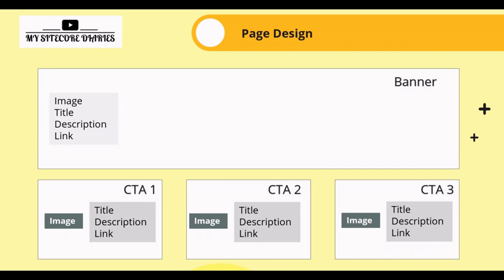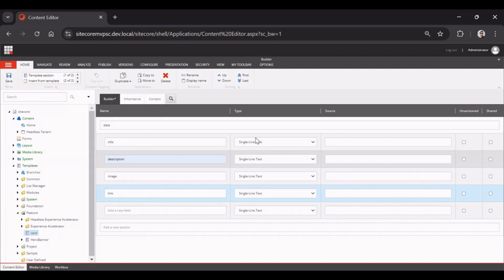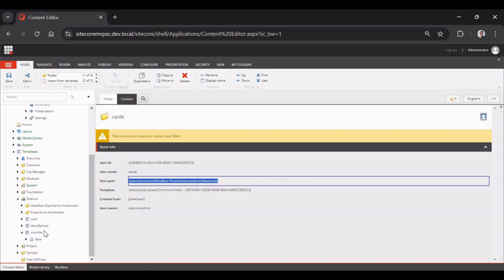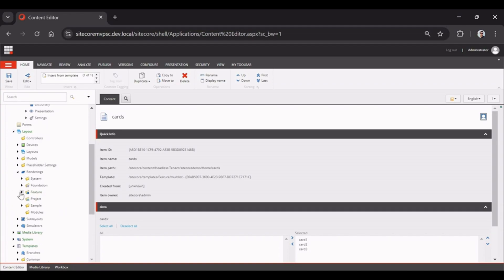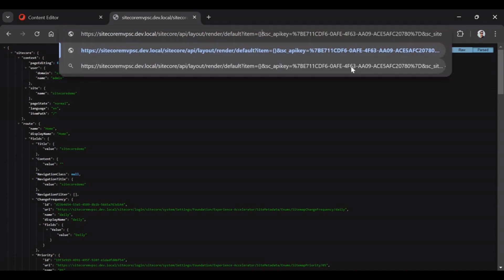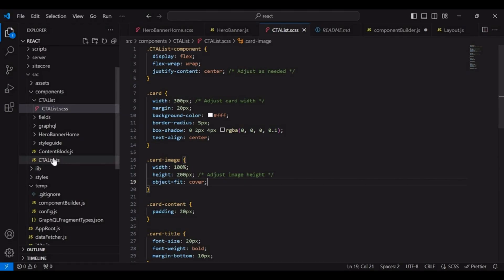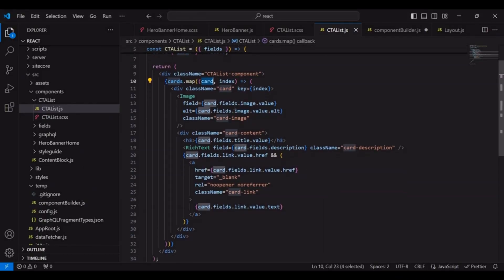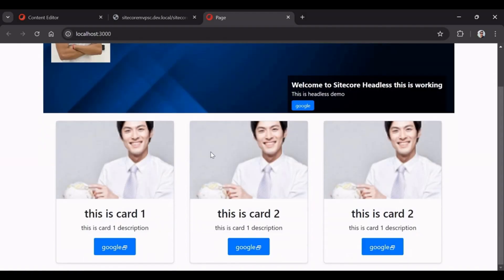Continue with building react component in JSS | Sitecore JSS Tutorial for beginners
Continue with building react component in Sitecore JSS  | Sitecore JSS Tutorial for beginners | Part 04
You can watch this video if you are looking for -
Walkthrough: Getting started with JSS for React
Creating a React component using the Sitecore-first workflow
Create Sitecore JSS React Application
Sitecore Headless Development
Sitecore JSS CMS tutorial for beginners
Sitecore training
Sitecore Headless Services
Sitecore development
Sitecore learning